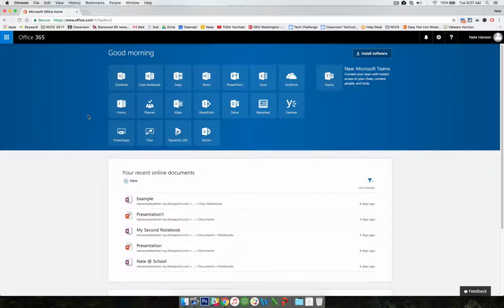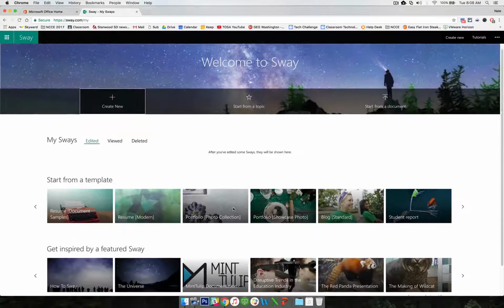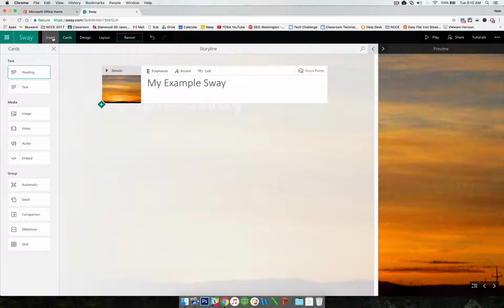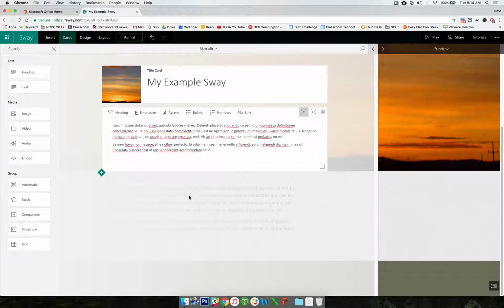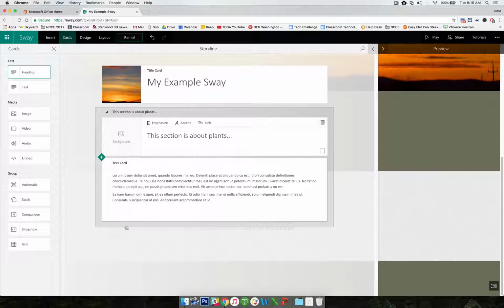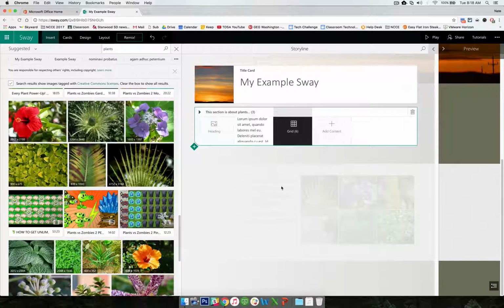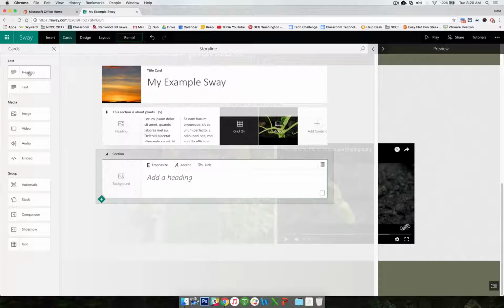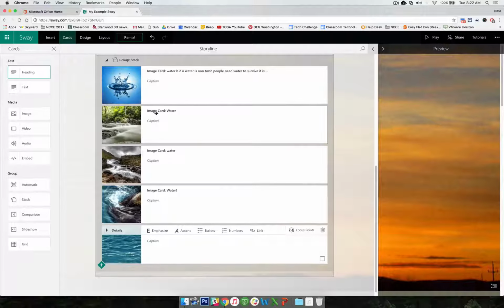TC #14 - Office 365 Sway